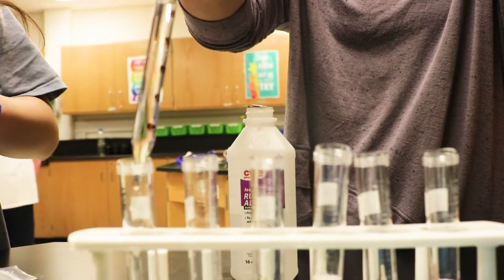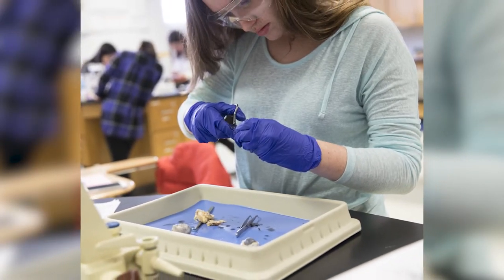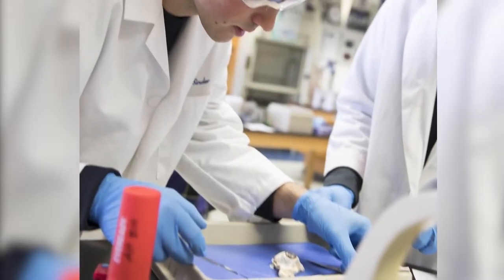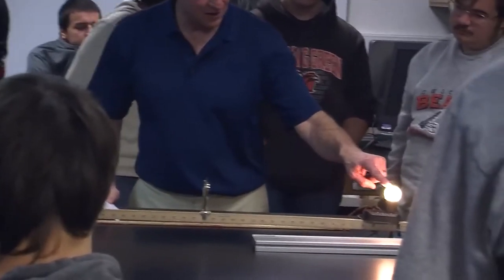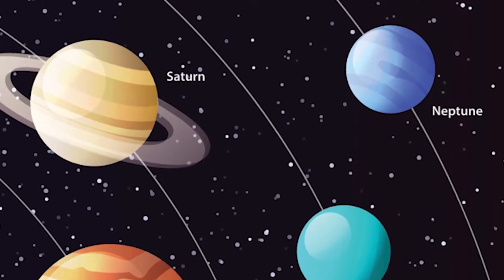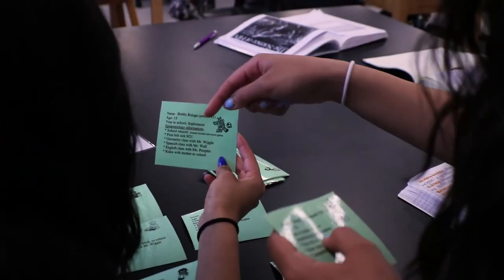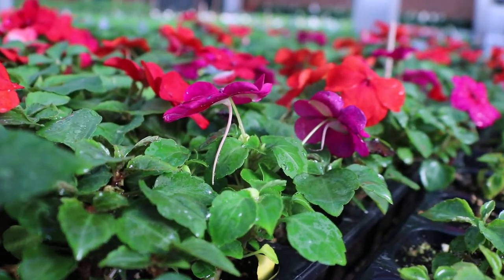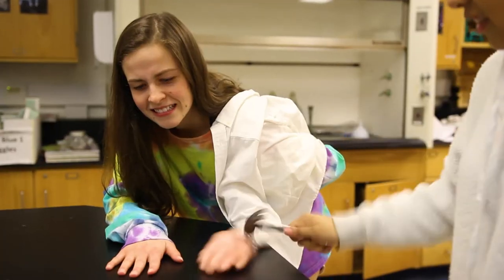Glenbrook South High School Science Electives Video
This video highlight the Science Department elective courses available to Glenbrook South students.  Check us out!